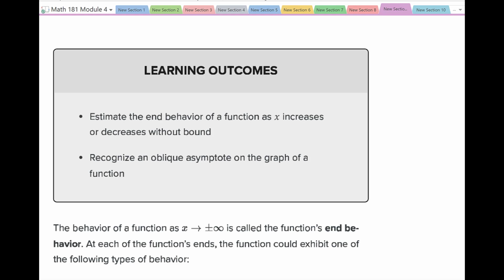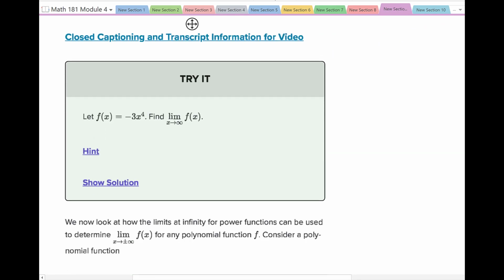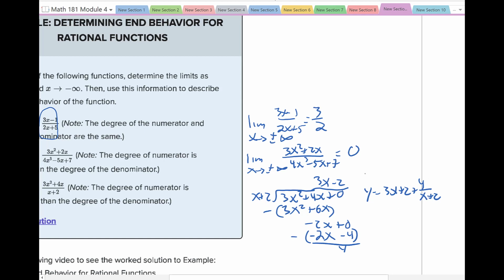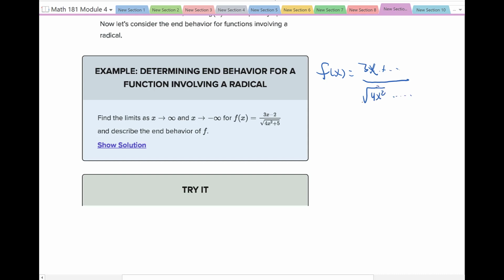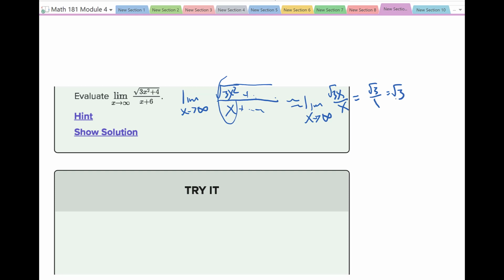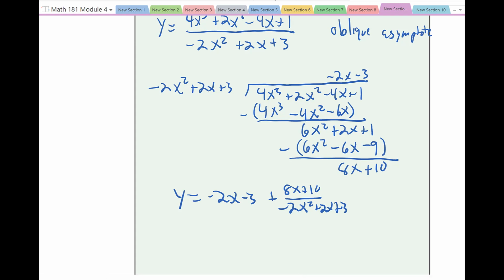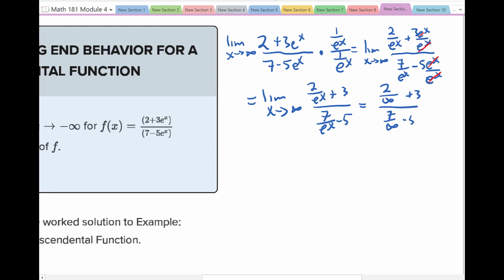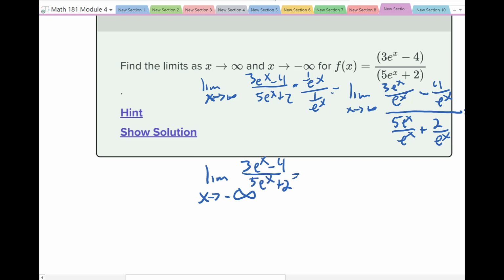End Behavior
Here we look at the behavior of the graph as x gets very big or very small.